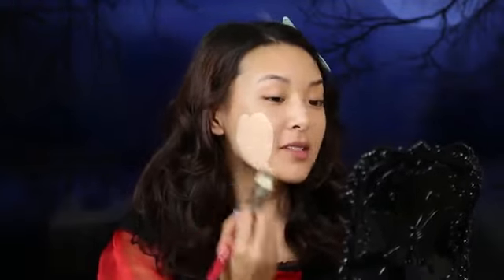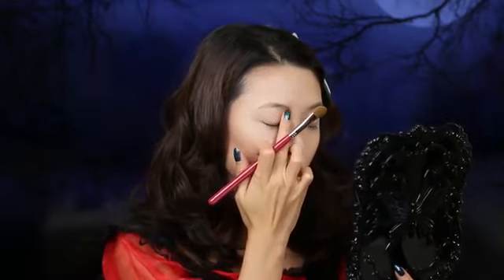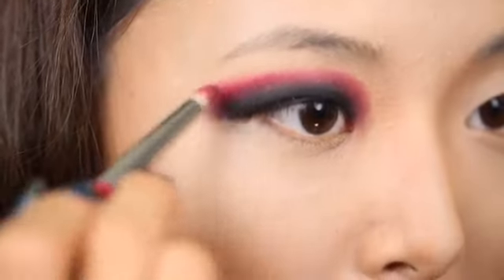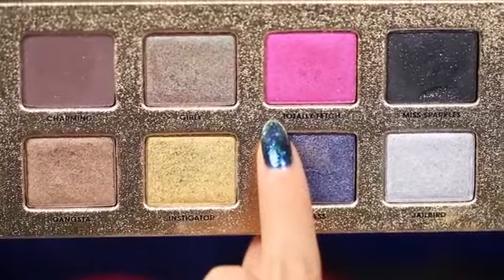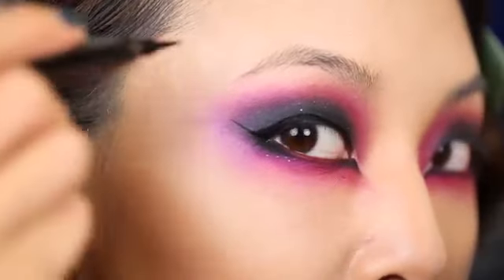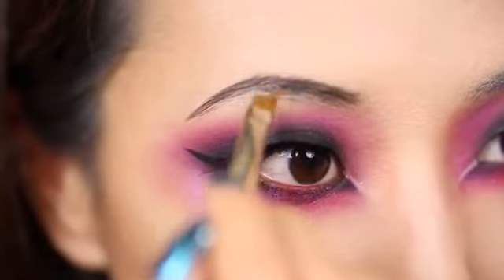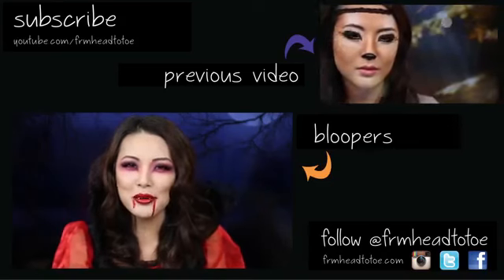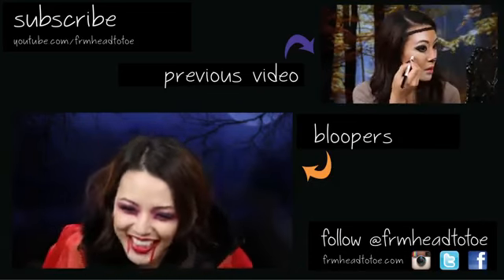Sexy Vampire Makeup Tutorial Halloween